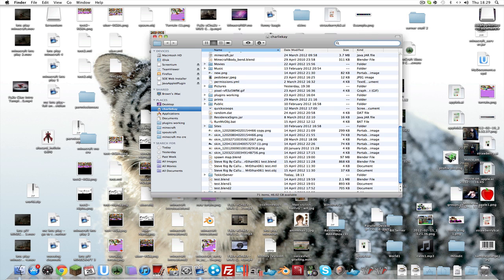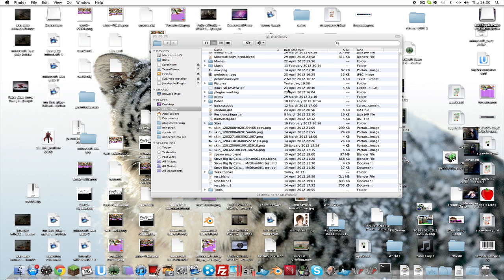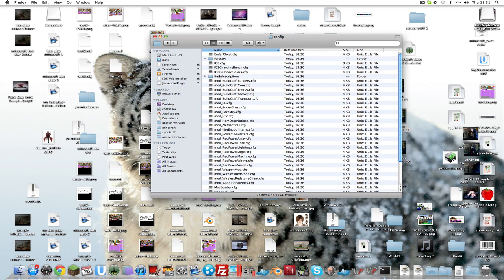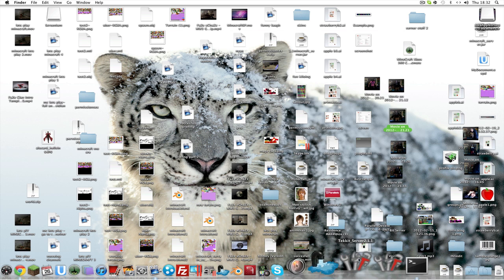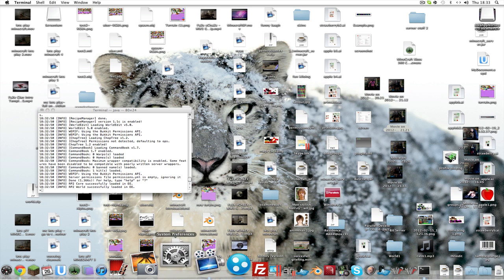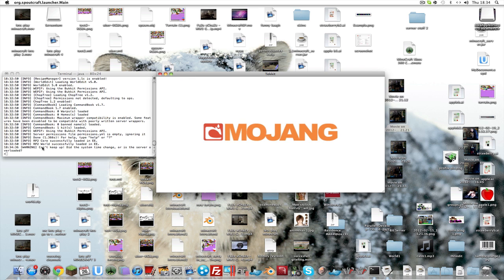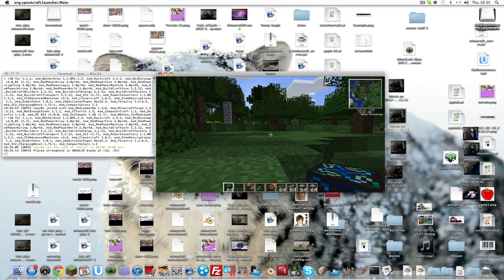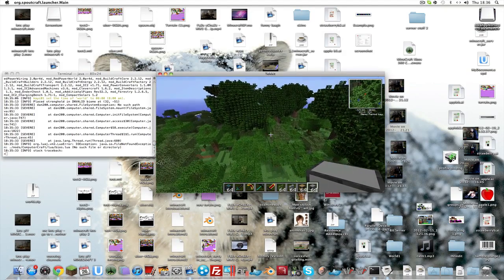››››How to make a Tekkit server  [Easy way] 2.1.1‹‹‹‹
hi, today we got a tekkie server working and decided to make a tutorial. comment like and sub :D